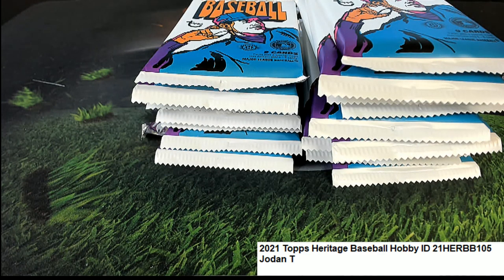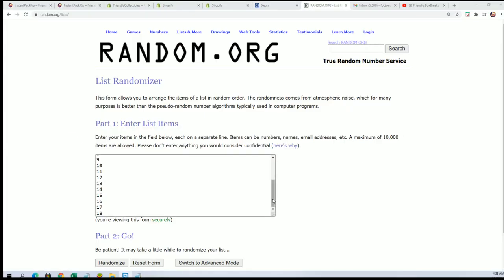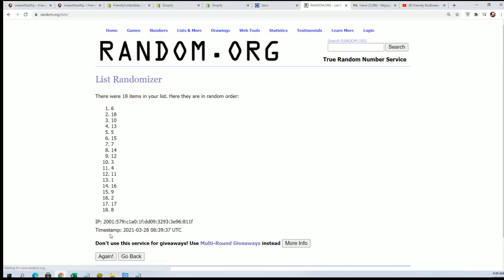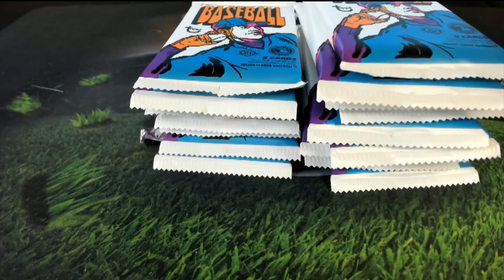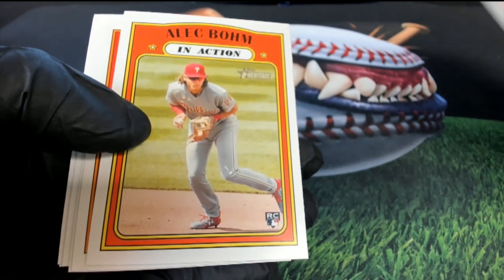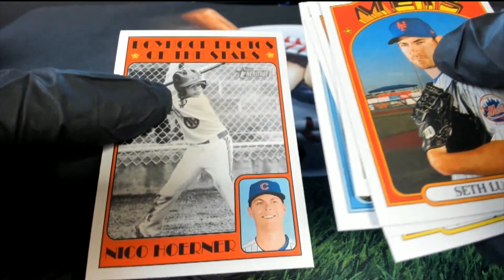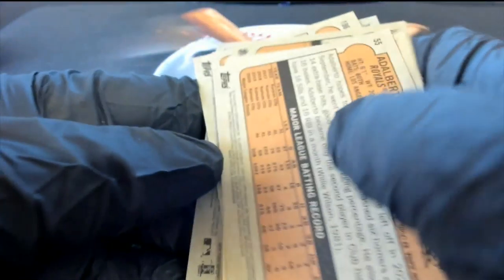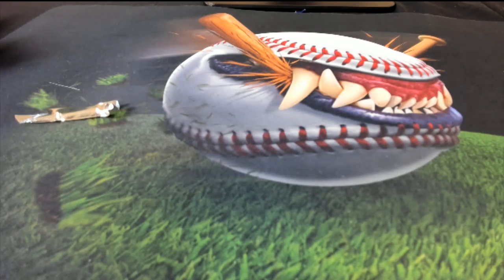2021 Topps Heritage Baseball Jordan T's Packs ID 21HERBB105